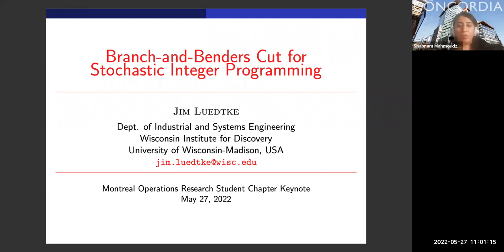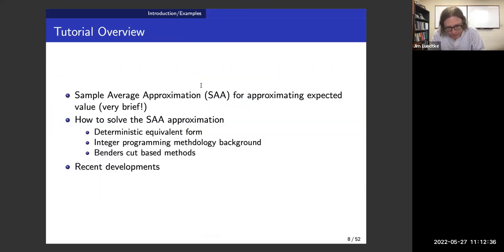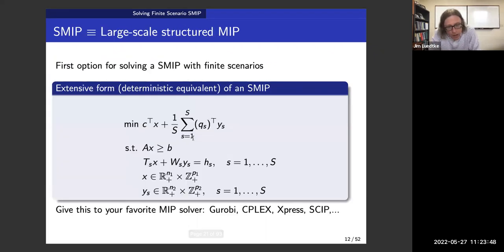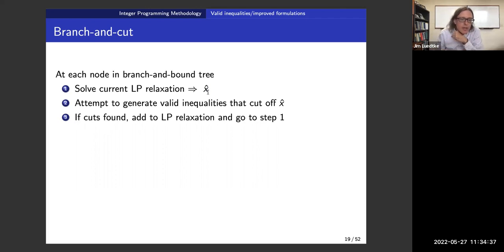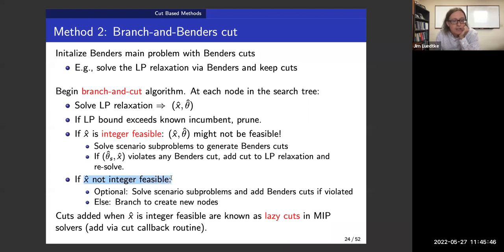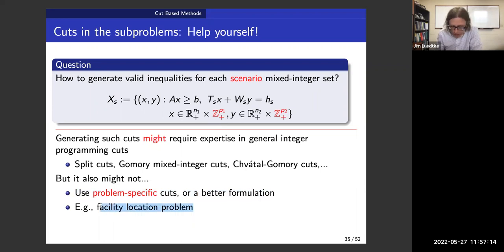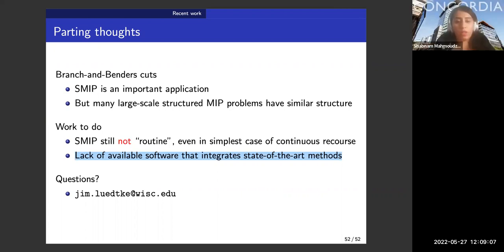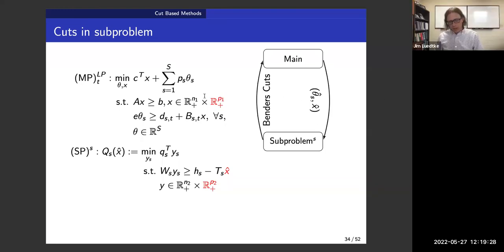Workshop: Branch-and-Benders Cut by Dr. Jim Luedtke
MORSC hosts a special guest speaker. Dr. Jim Luedtke gives a talk on the branch-and-benders cut method on Friday, May 27th, 2022 at 11 AM on Zoom.

Dr. Jim Luedtke is a professor and Associate Chair of Graduate Affairs at the University of Wisconsin-Madison. He received his Ph.D. in Industrial and Systems Engineering at the Georgia Institute of Technology in 2007. He has been awarded the INFORMS Optimization Society Prize for Young Researchers in 2013. His research interests are mixed-integer optimization, stochastic optimization with risk constraints, and applications of optimization.

Established in May 2016, the CORS/INFORMS Montreal Operations Research Student Chapter (MORSC) is a multi-university, multidisciplinary, graduate student association chartered under the Canadian Operations Research Society (CORS) and the Institute for Operations Research and the Management Sciences (INFORMS). Our mission is to create a collaborative community of Montreal graduate students working on Operations Research topics. Our emphasis is on knowledge sharing and networking among members from various disciplines.

For more information and to become a member please visit our